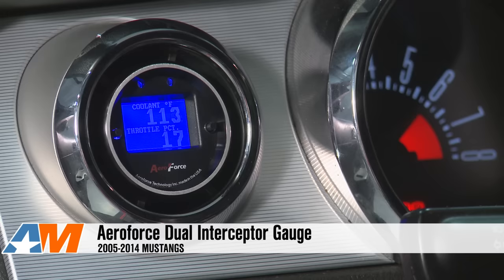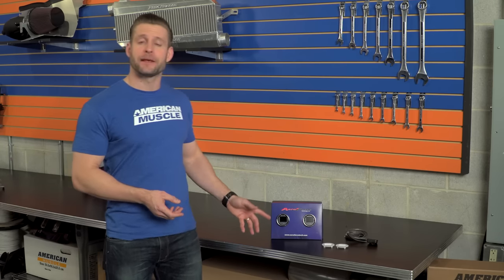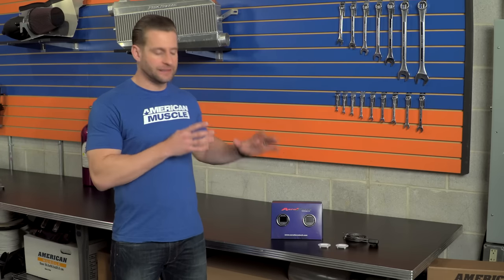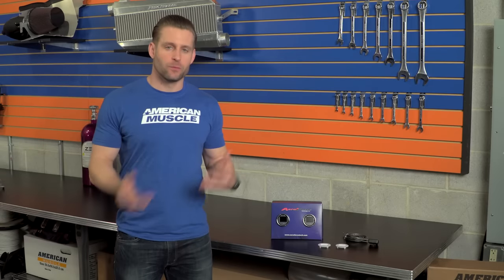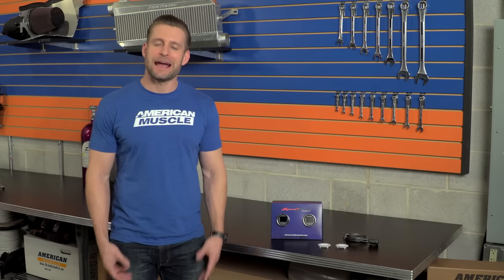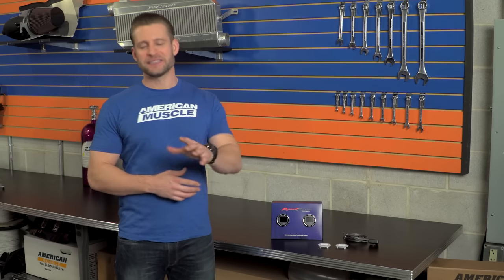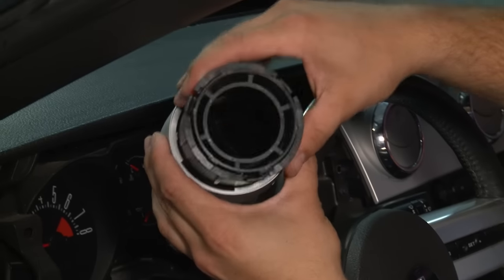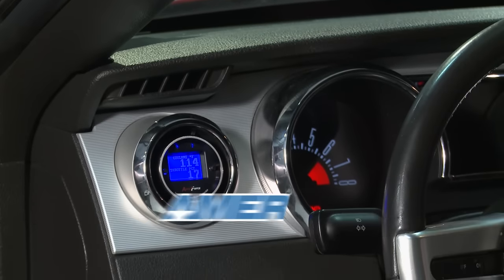2005-2014 Mustang Aeroforce Dual Interceptor Gauge Review & Install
Be able to read all of your Mustang's information through the Aeroforce Interceptor Gauge. This gauge makes reading your car's data easy and efficient without having to plug in a diagnostic tool.

Better Monitoring. If you're looking for a flexible and easy-to-use performance gauge for your Mustang, this Aeroforce Dual Interceptor Gauge is something you might want to check out. It allows you to read ODBII data and display it in real time, plus acts as a performance monitor for a virtual dragstrip. In fact, you can record 1/4 mile, 1/8 mile and 0-60 times with this gauge. You can also use this gauge to read and clear trouble codes, adding to its practicality and value. Remember that the Aeroforce Dual Interceptor Gauge is made to fit perfectly in all 2005 to 2014 Ford Mustangs. Great Quality. The gauge faces are a standard size, measuring 2-1/16 inches in diameter, or 52.4 millimeters. This means it fits in most aftermarket gauge pods without any problems. A bright bezel adds a nice styling detail, while the bright blue LCD screen is easy on the eyes. You also get two faceplate options: black and white. An OBDII cable is included. You can feel good about purchasing this product, because it's made in the United States by skilled workers. Simple Setup. Since the Dual Interceptor Gauge is a plug-and-play part, installing and setting it up is a simple and easy process. You'll need aftermarket gauge pods for the A-pillars, vents, etc. Plugging it in requires no tools, and the process shouldn't take more than 30 minutes.

Item #53903
MPN# CNF102